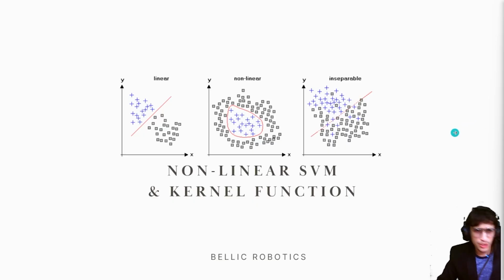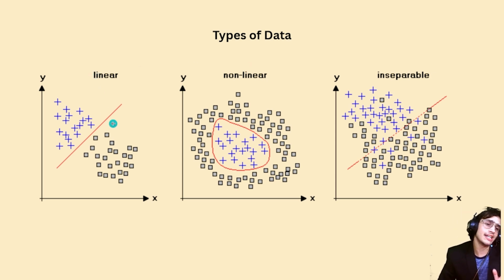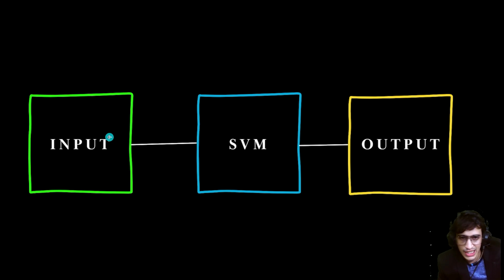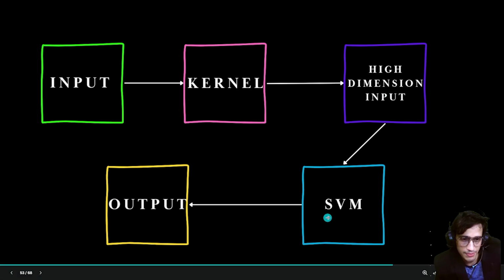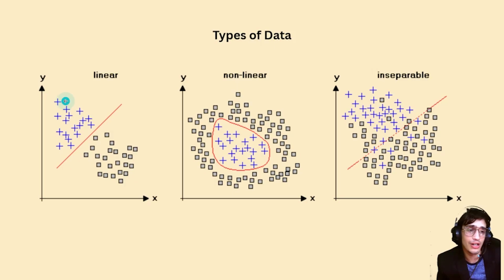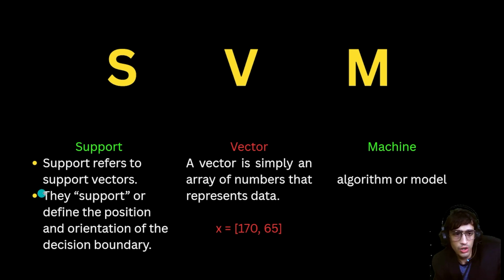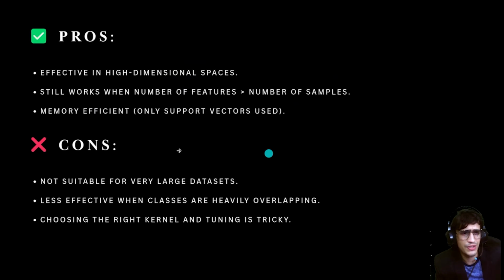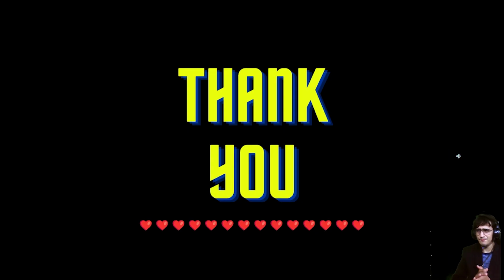Non-Linear SVM & Kernel Functions Explained | SVM Part 2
Welcome to Part 2 of the Support Vector Machines (SVM) series!
In this video, we go beyond basic SVM and explore how it handles non-linear and inseparable data using kernel tricks and different decision boundaries.

🎯 Topics Covered:
🔹 Types of data: Linear, Non-Linear, Inseparable
🔹 How SVM works on Linear Data
🔹 How SVM handles Non-Linear Data
🔹 What is a Kernel Function and how it helps

00:00 - Intro
00:48 - Types of Data: Linear, Non-Linear, Inseparable
01:30 - SVM for Linear Data (Refresher)
01:43 - SVM for Non-Linear Data
02:23 - What is a Kernel Function?
03:34 - Bonus Understanding
04:52 - Outro

📌 This video is perfect for ML students, beginners, and anyone looking to grasp non-linear SVM and kernels with clear explanations.